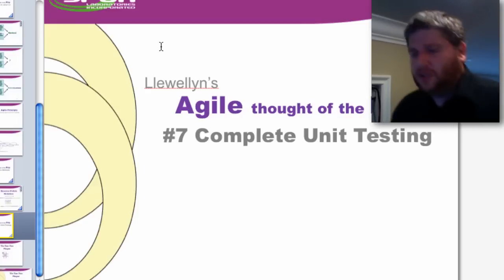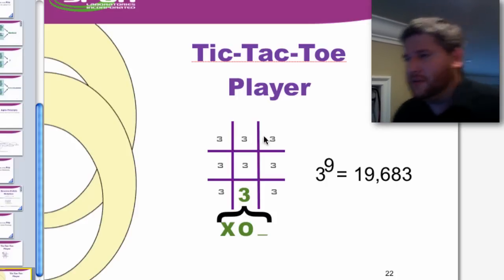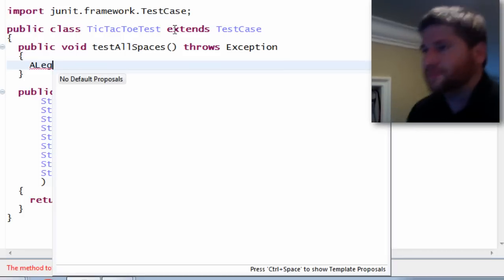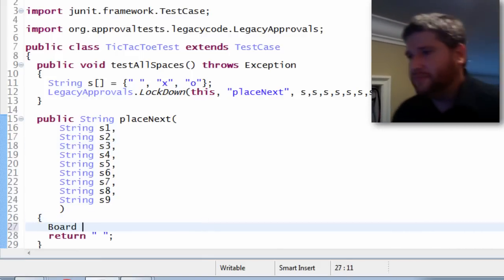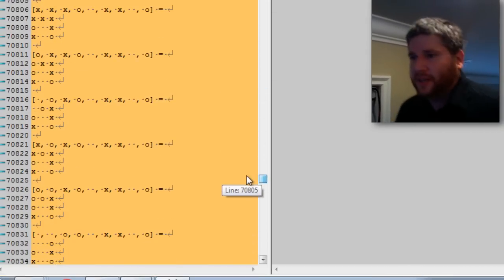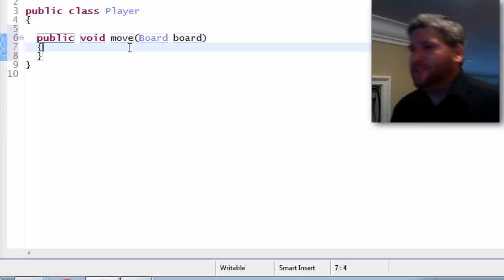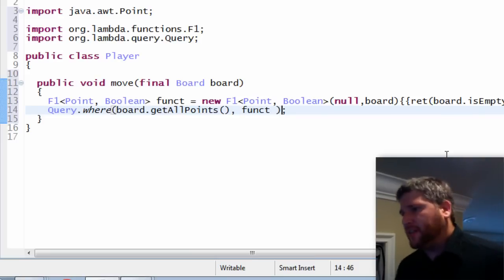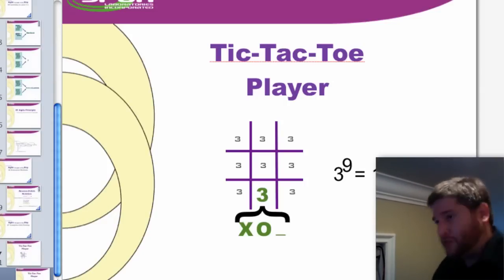AgileThought.7.CompleteTesting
A look at using Locking method of Approval Tests to completely test a given scenario.